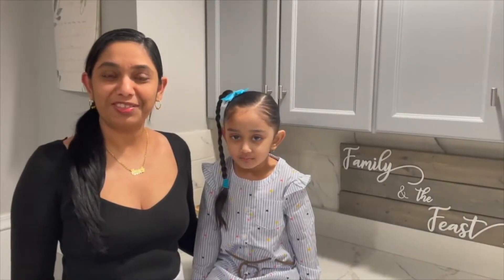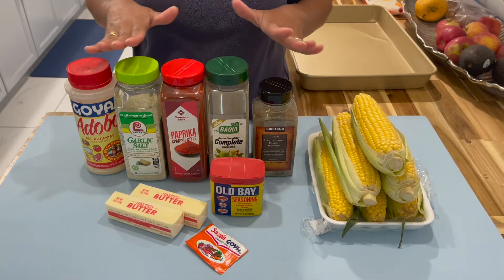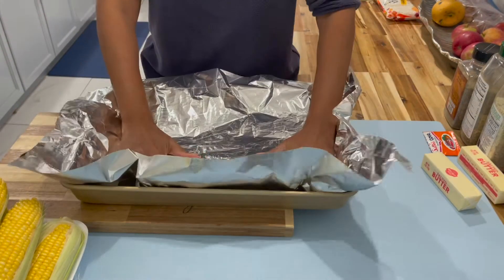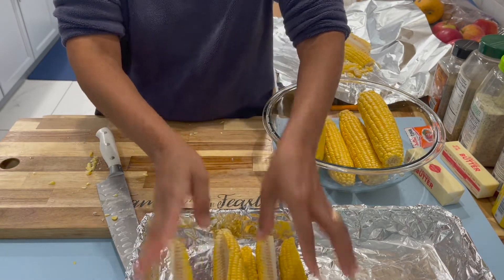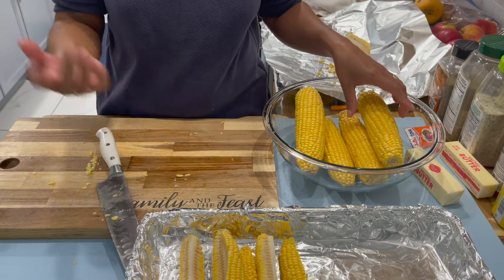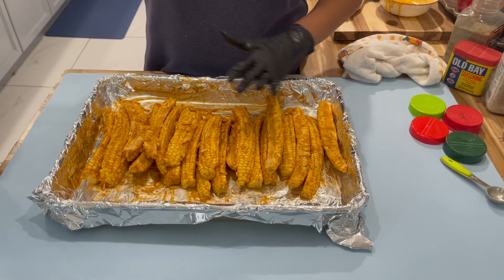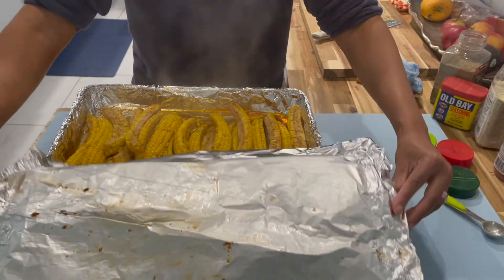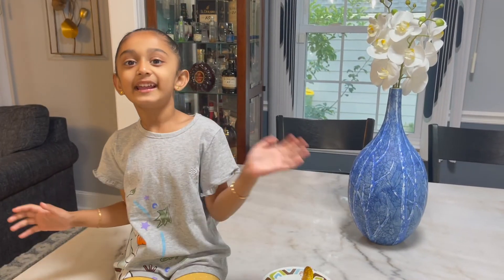🇬🇾 Corn Ribs Recipe 🇬🇾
Hi everyone, in this video we will be making corn ribs.

Ingredients:
1/2 TBSP Old Bay
1/2 TBSP Adobo
1/2 TBSP Paprika
1/2 TBSP Black Pepper
1/2 TBSP Garlic Salt
1/2 TBSP Complete Seasoning
6 Stocks Corn
2 Sticks Butter
1 Pack Goya Sazon